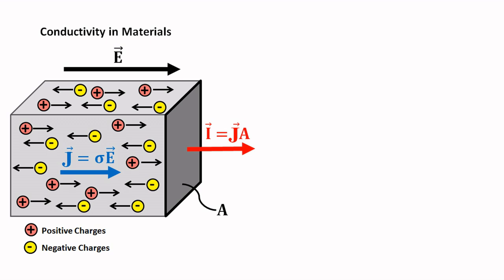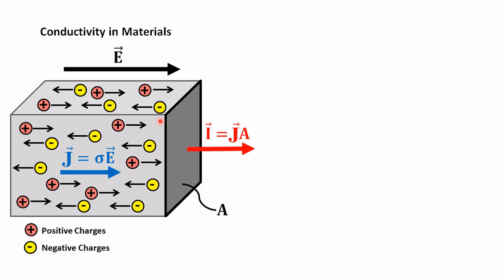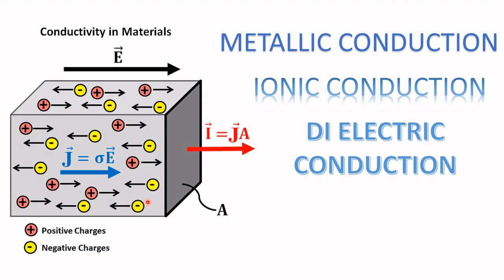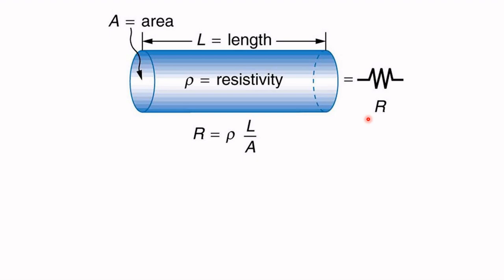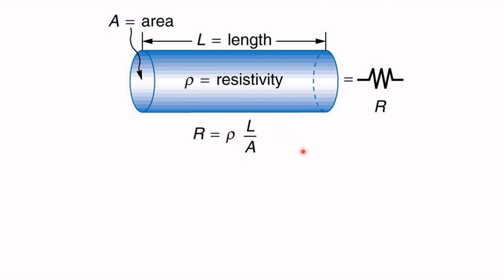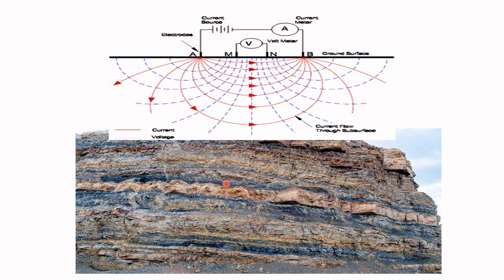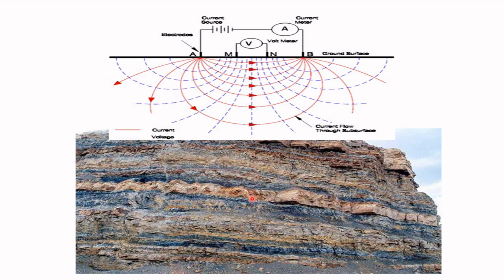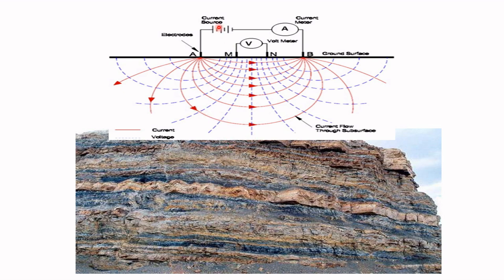CONDUCTIVITY AND RESISTIVITY OF ROCKS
geoscience,
geoscience videos,
geoscience lecture,
field geology,
hydrogeologist,
what is geoscience,
ves geophysics,
geoscience webinar,
geological survey,
geological data,
geophysics course,
geophysics introduction,
geophysics lecture series,
dowsing technique
geophysical anomaly,
geophysical aspects,
geophysics basics,
borehole geophysics,
branches of geophysics,
geophysical disaster,
geophysical data processing,
define geophysics,
downhole geophysics,
geophysicist day in the life,
geophysical data,
geophysics explained,
geophysics engineering,
geophysics electrical resistivity method,
geophysical exploration,
geophysical equipment,
exploration geophysics,
engineering geophysics,
geophysics gravity,
geophysics gravity drift correction,
geophysics geology,
geophysics gate lectures,
geophysics gate,
gate geophysics 2024,
global geophysics,
gpr geophysics,
gravimetry geophysics,
gate geophysics,
geophysical hazards,
geophysical investigation,
geophysics interview questions,
geophysical inversion,
geophysical instruments,
water range finder
geophysical insights,
geophysical interpretation,
geophysical logging,
geophysical logging and resistivity logging,
leapfrog geophysics,
geophysical methods,
marine geophysics,
masw geophysics,
geophysics nptel,
nptel geophysics,
geophysics oasis,
geophysical offshore,
geophysics phd,
geophysics projects,
geophysics python,
geophysics pyq cuet,
petroleum geophysics,
planetary geophysics,
phd in geophysics,
petrel geophysics,
phoenix geophysics,
self potential method geophysics,
geophysics questions,
cuet pg geophysics questions,
qazaq geophysics,
cuet pg geophysics previous year question paper,
quantitative geology,
reservoir geophysics,
resistivity geophysics,
geophysics starfield,
geophysical survey,
geophysics seismic,
geophysics software,
geophysical survey for groundwater exploration,
geophysics students,
sander geophysics,
seismic geophysics,
geophysical techniques,
tem geophysics,
geophysical technology,
geophysical test,
tdem geophysics,
geophysics upsc,
geophysics unearthed,
uf geomatics,
ves geophysics,
vlf geophysics,
wits geoscience,
seg geophysics,
11th geology,
water detector
undergroundwater detector
pqwt